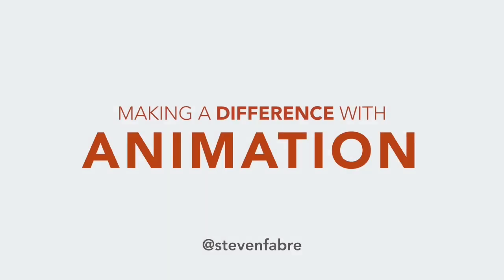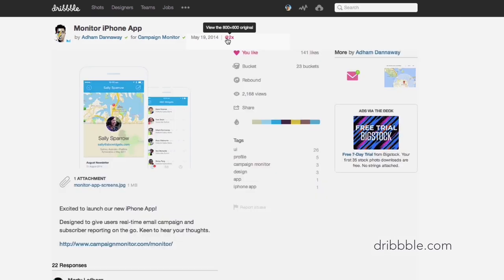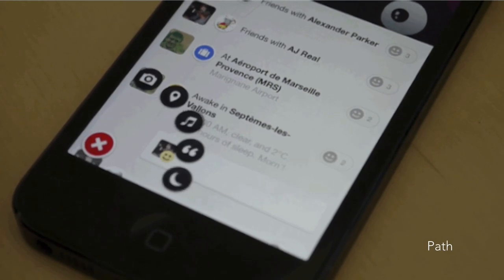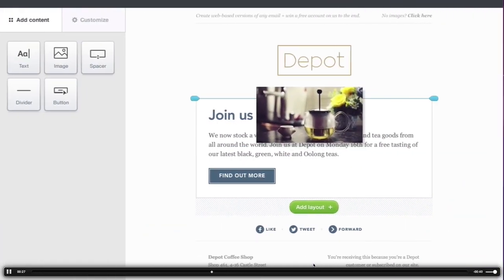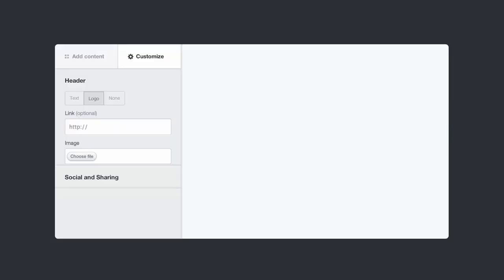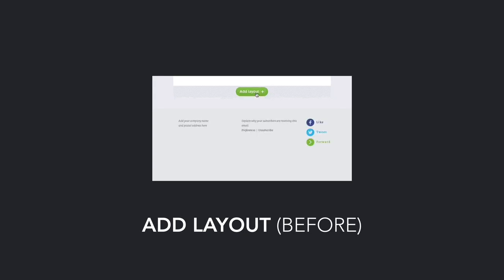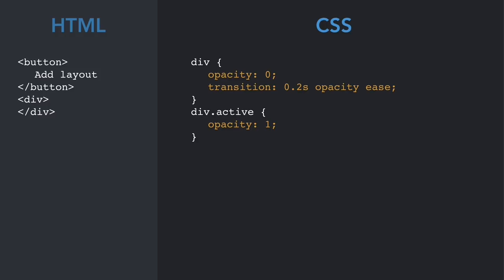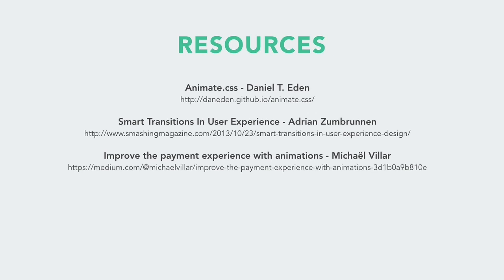Making a Difference with Animation - Steven Fabre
The impact of animation on the user's experience is often an afterthought. Steven is going to show you how animation can help make any interface more usable by explaining and demonstrating the animation's techniques he used on Canvas, an online email builder tool created by Campaign Monitor.